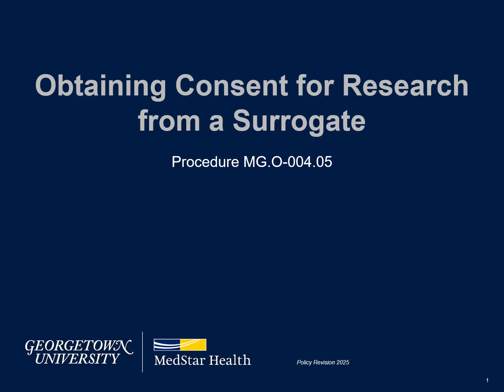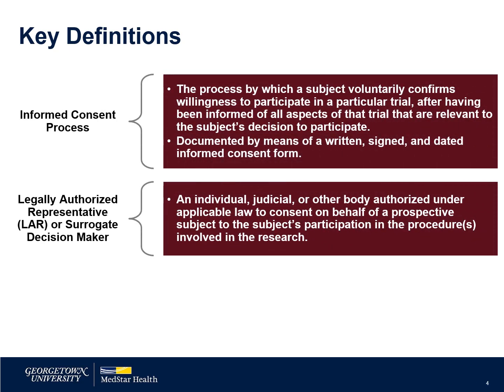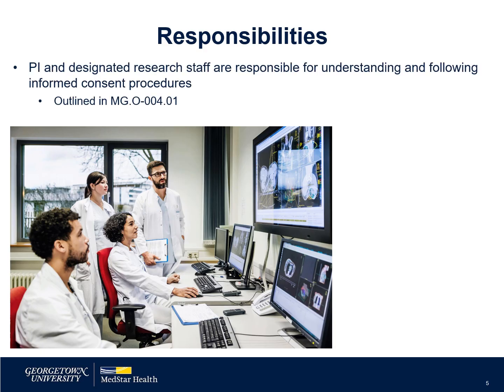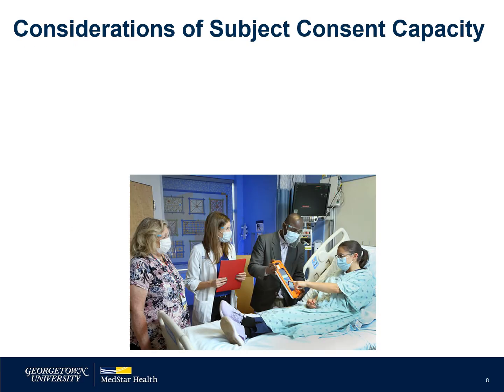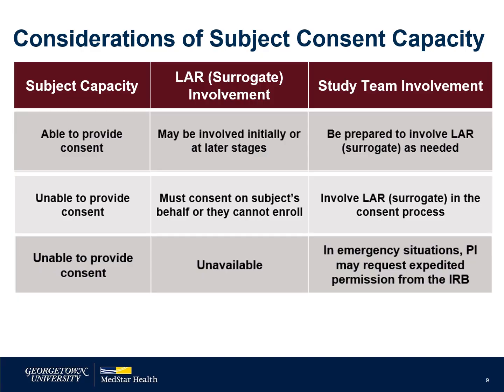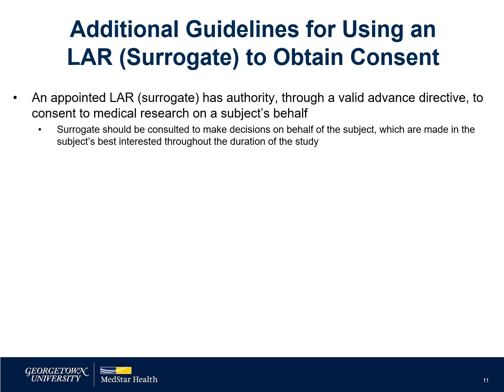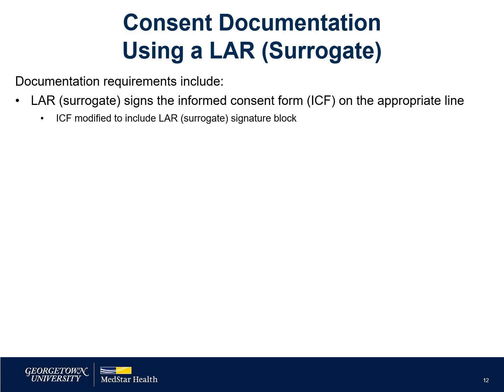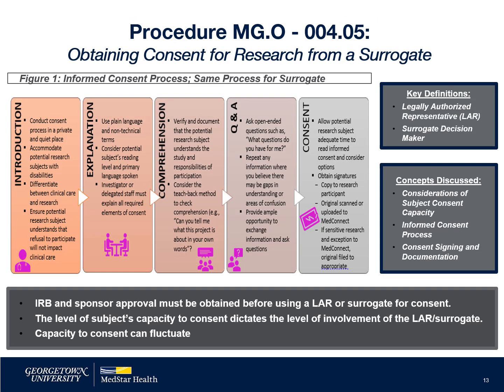Obtaining Consent for Research from a Surrogate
The focus of this video is to support the understanding of Joint GU-MHRI Procedure MG.O-004.05, which provides guidance on obtaining consent for research from a surrogate.